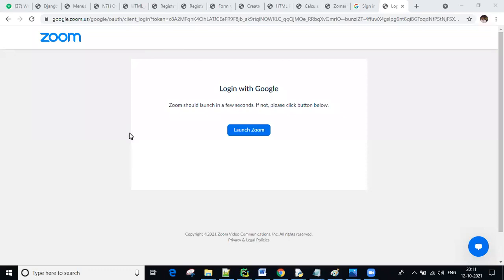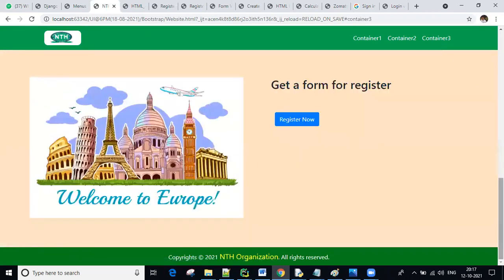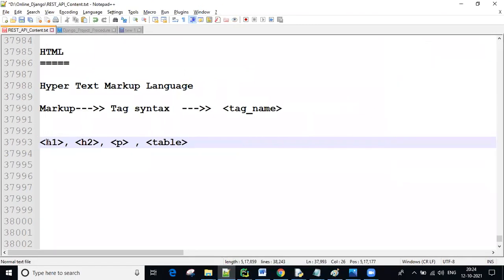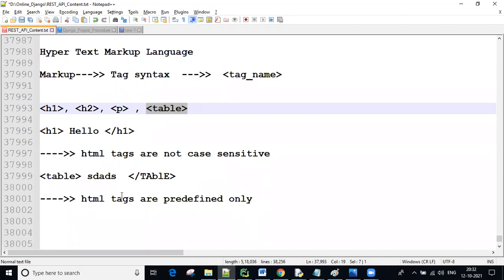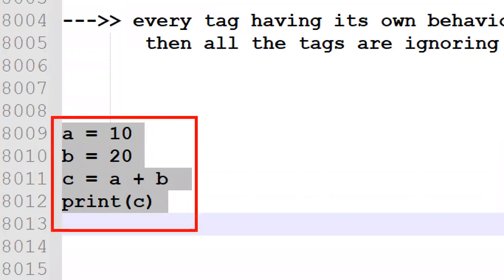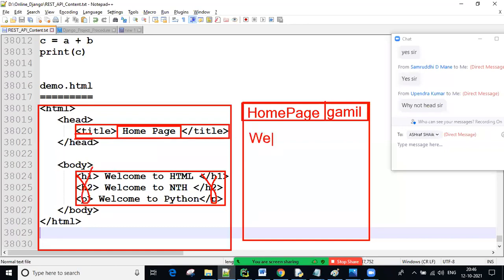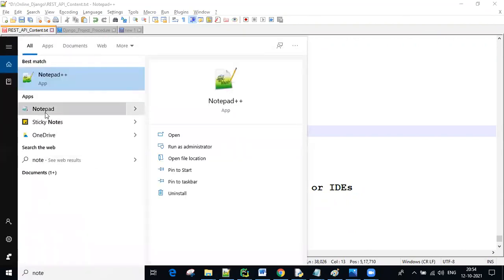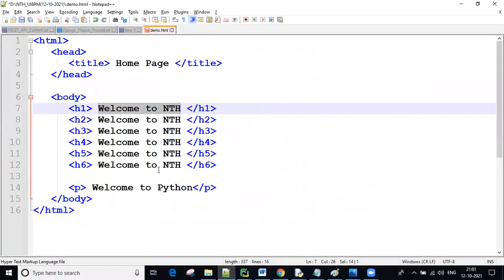UI CLASS 1 (12-10-2021 )